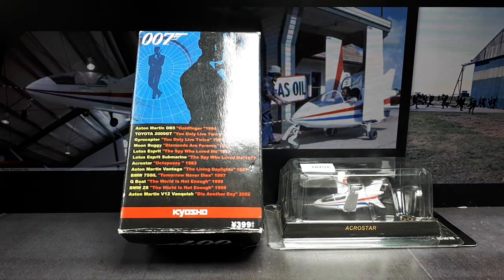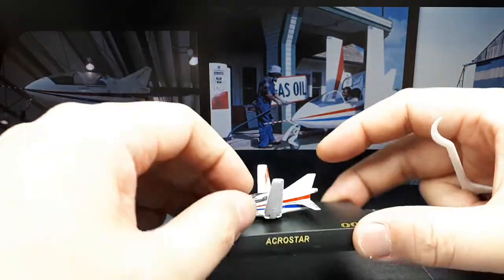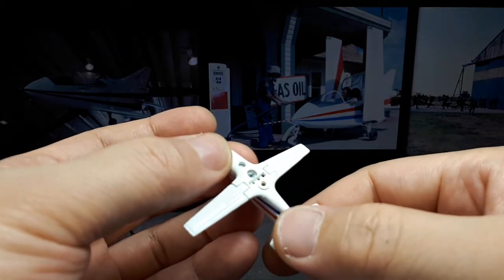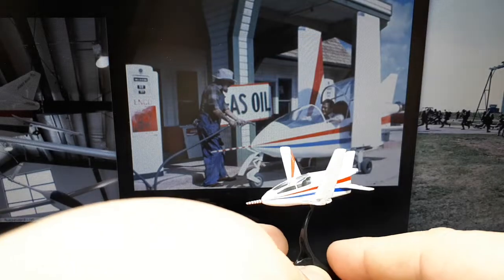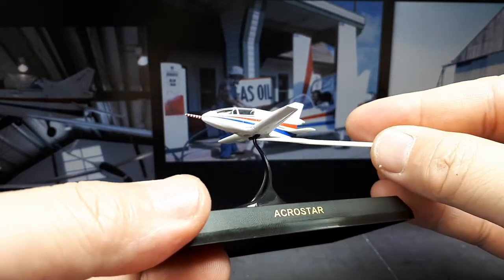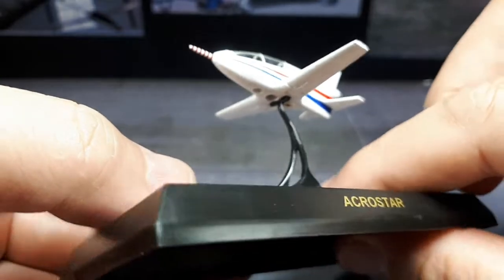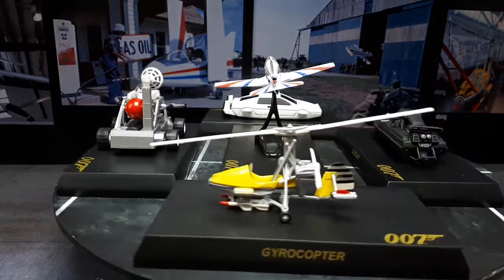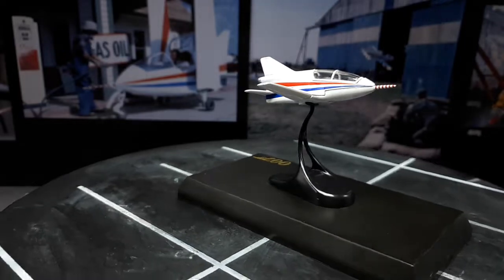1/72 Acrostar jet 007 James Bond Octopussy by Kyosho